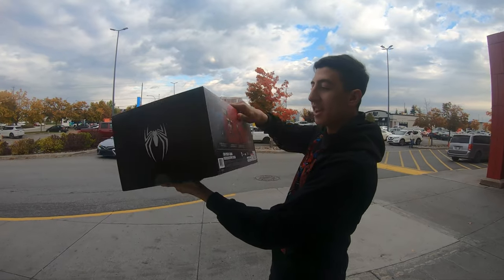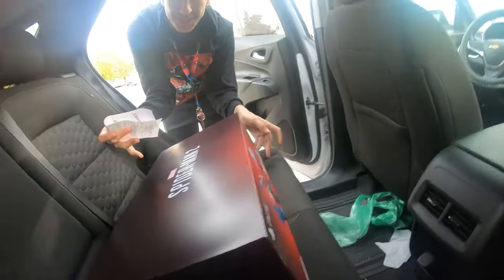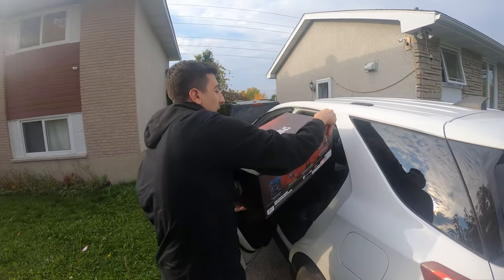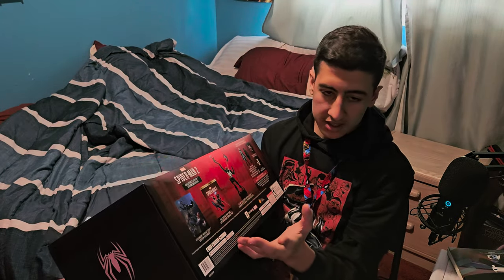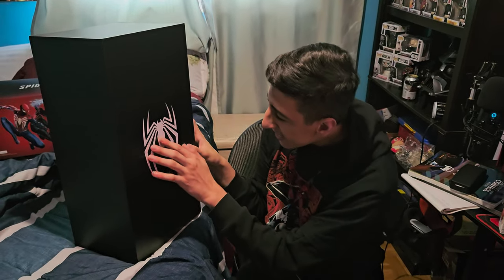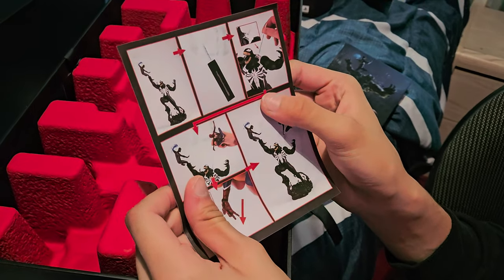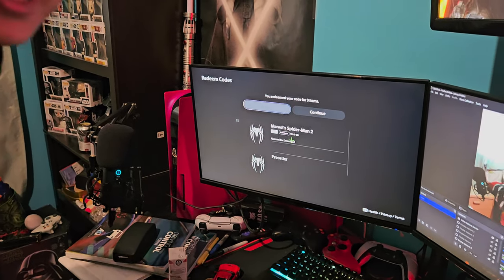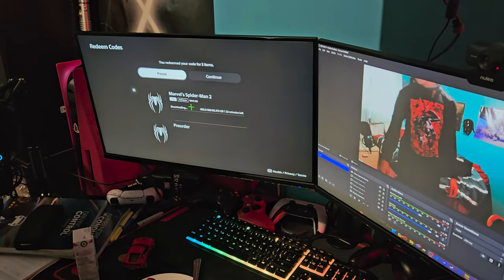SPIDERMAN 2 COLLECTORS EDITION UNBOXING (4K)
Music in the video:
Greater Together (Album Version) (From "Marvel's Spider-Man 2"/Audio Only)

Shoutout to Marvel for finally releasing this masterpiece! I have no doubt that this will be GOTY!